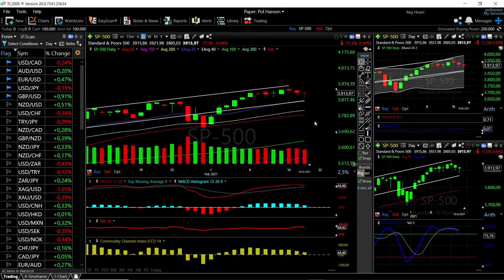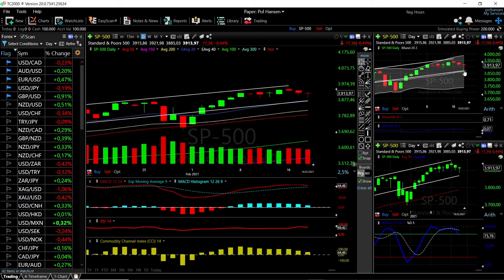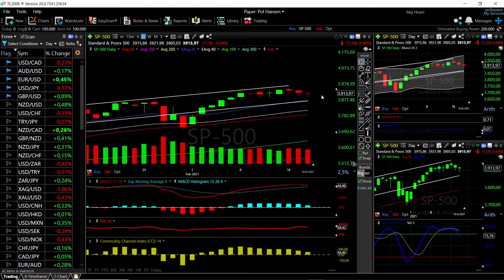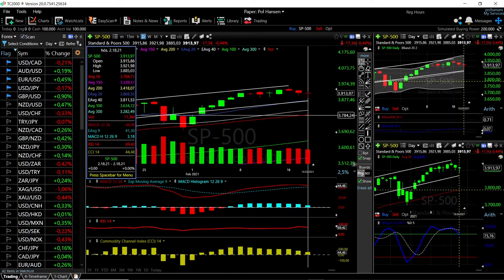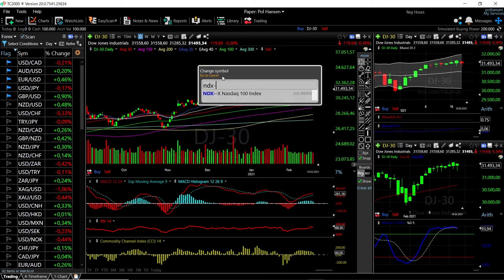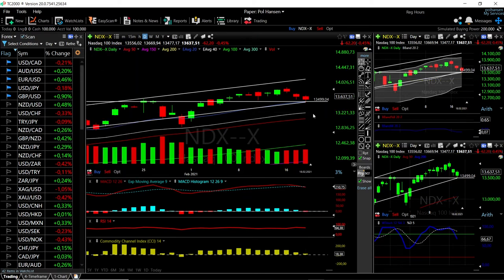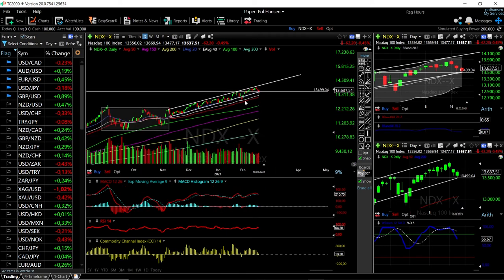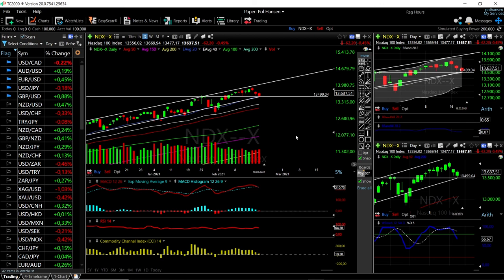S&P500, DJ30 and Nasdaq forecast for February 19, 2021